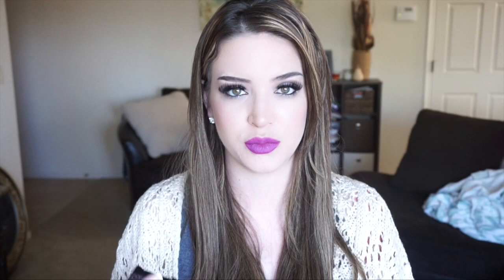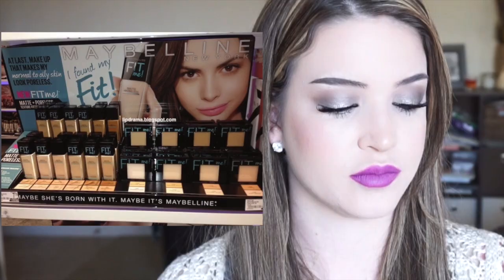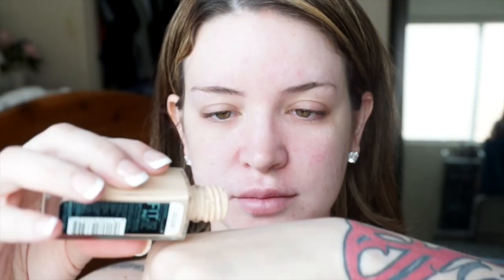Fit me MATTE + PORELESS FOUNDATION Review/Demo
Maybellines new Tone + texture-fitting foundation for the ultimate natural fit.
Mattifies, erases pores and matches natural tone.
For Normal to Oily Skin.

Fit Me! Matte + Poreless from Maybelline New York goes beyond skin tone matching to fit the unique texture issues of normal to oily skin for the ultimate natural skin fit.
While some foundations can exaggerate pores and oily skin, only our pore-minimizing foundation contains our genius blurring micro-powders that erase pores and absorb oil for a naturally matte and poreless-looking finish.
Dermatologist and allergy tested. Does not clog pores. Oil-free.

I purchased mine at Target for about $8 each :)
For color reference Im an NC15 in mac and Ecru in este lauder double wear. Buff in revlon color stay.

STILLGLAM for $5 off! or StillGlam160 for $160 off 6 in 1 hot tools